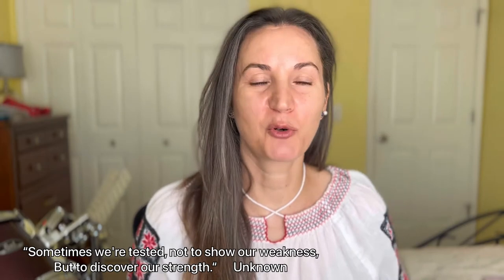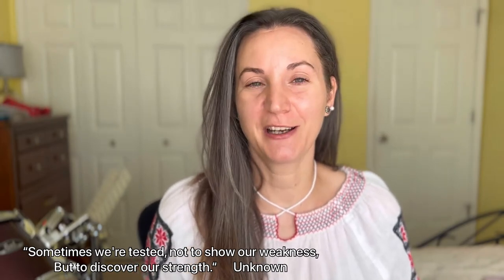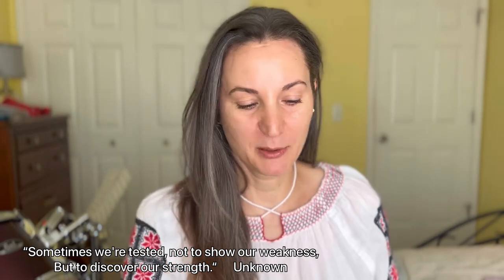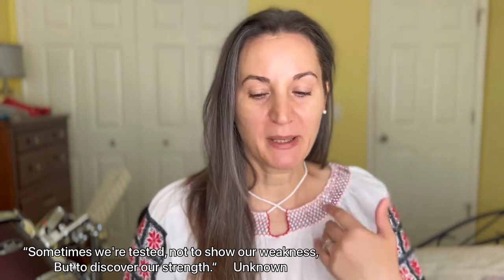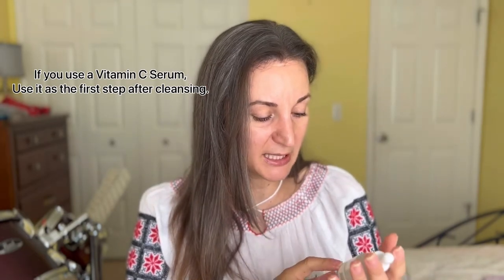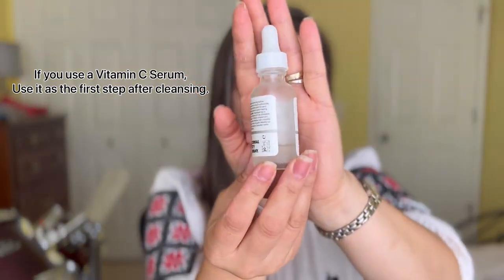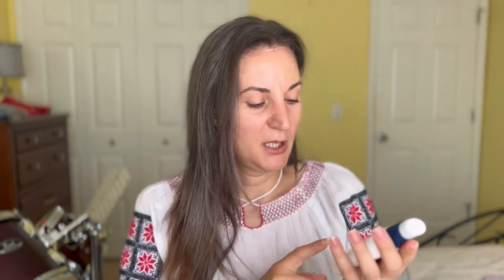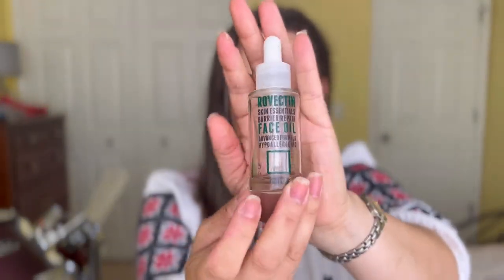Skincare Essentials Summer Edition. Well… It kind Of Works For All Seasons Too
Let's talk skincare, one of my favorite subjects! This video will be helpful to you, weather you are new to skincare or not.

***Disclamer*** :
 I am NOT a Dermatlogist and do not know your skin! I am only speaking of products that have worked for me and have gave me results. This is my exeperience with them and may be different than yours. You may be allergic or not to ingredients in these products... you know your skin best :).
Definitely do your research before purchasing any of them.
Also, do a day's worth of patch test behind your ear, before puting any new product on your face. This ensures that you are or are not allergic to it.

Let me know if you found something that sparked your interest! I really want to know!

  *Timestamps:
00:00   Intro
00:50   Cleanser -CeraVe Acne Control
02:53   Toner -Keep Cool Soothe Bamboo Toner
05:34   Serum -The Ordinary Niacinamide 10% + Zinc 1% Oil Control
07:16   Cream -CeraVe PM Face Moisturizer
09:12   Sunscreen -Undefined R&R Sun Serum
11:07   Lips SPF -Rohto Mentholatum -Water Lip Colour Balm SPF
12:05   Lips Care -Laneige, Klavuu, Fitglow Night Serum
14:22   Body Care -Derma:B, Mild Moisture Body Lotion, Oil
15:52   Face Treatments -Paula's Choice 2% BHA Liquid Exfoliant, Dermatologist Prescribed Cream, The Ordinary Lactic Acid 5% + HA

  * Products Mentioned and Where To Find Them:
~CeraVe Acne Control Face Cleanser

~The Ordinary Niacinamide 10% + Zinc 1% Oil Control Serum

~CeraVe PM Face Moisturizer

~Undefined R&R Sun Serum Sunscreen

~Dermatologist Prescribed Cream

*Top: Traditional Romanian -I got it from Romania when I visited 3 years ago